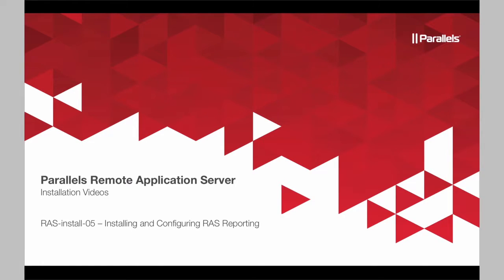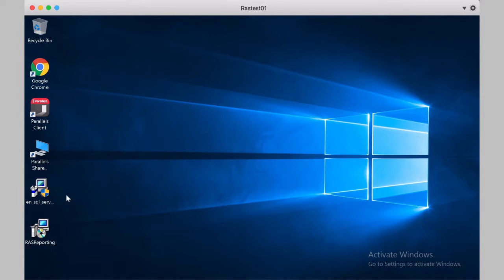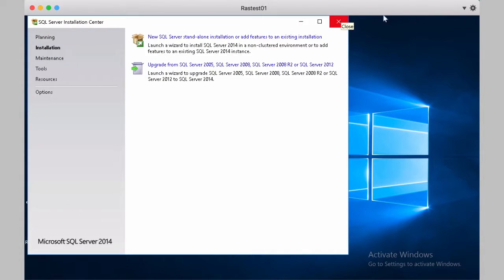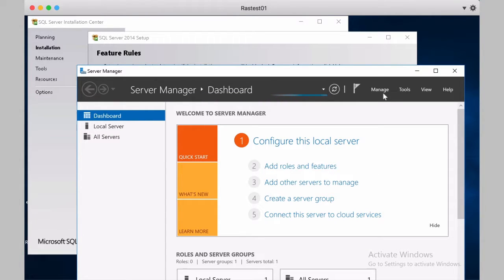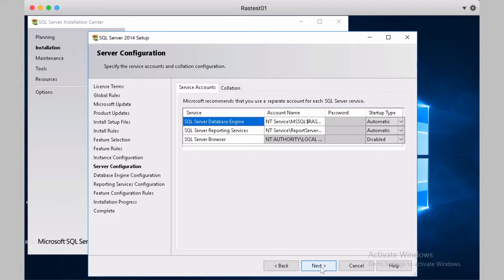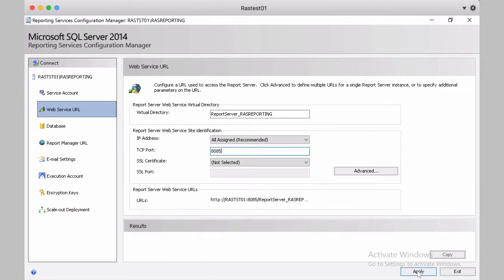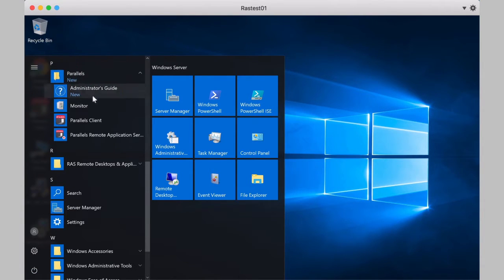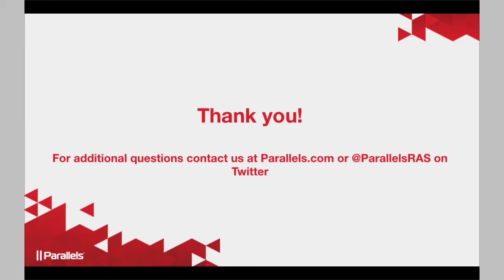How to Setup Reporting in Parallels RAS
Install and configure Parallels RAS Reporting. This allows you to set up reporting and map user access, application and server metrics.